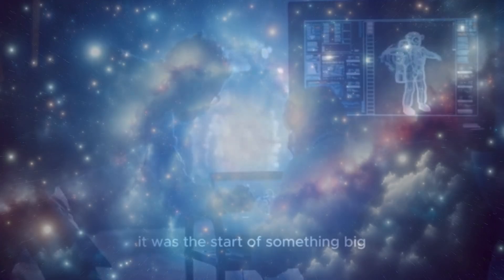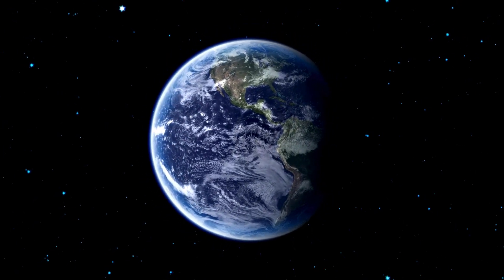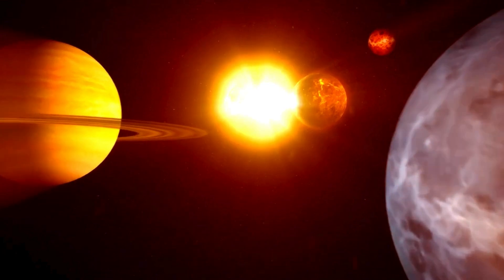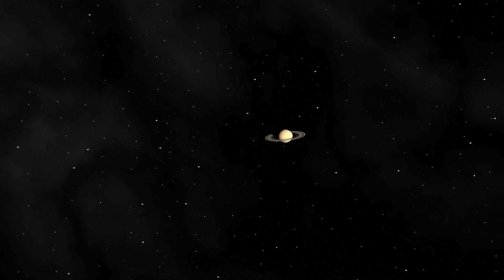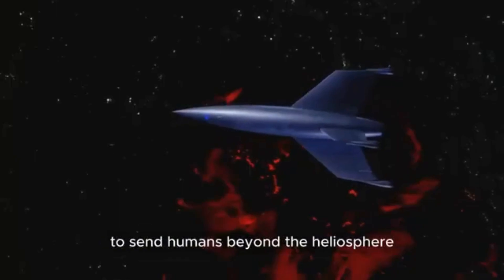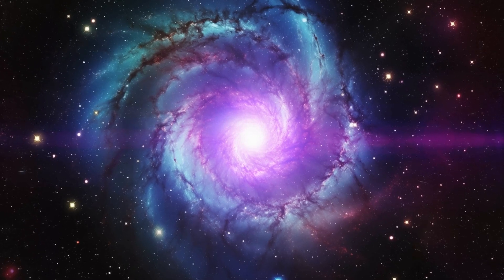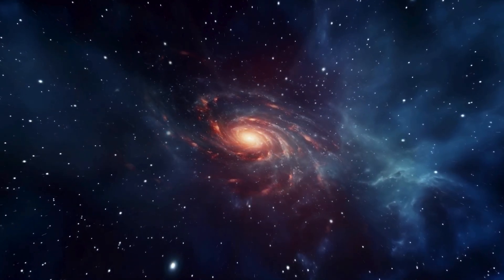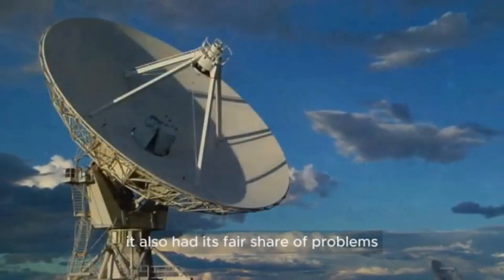Voyager 1 Detected Something TERRIFYING At The Edge Of The Solar System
What lies beyond the familiar bounds of our solar system? Voyager 1, the farthest human-made object from Earth, has encountered something astonishing—and chilling—at the very edge of interstellar space! Could it be cosmic phenomena we've never seen before? In this thrilling video, we dive into NASA's groundbreaking revelations, explore the uncharted regions of space, and uncover the science behind these spine-tingling discoveries.